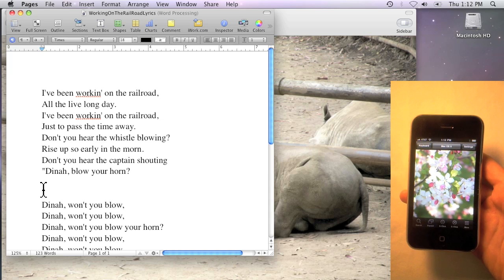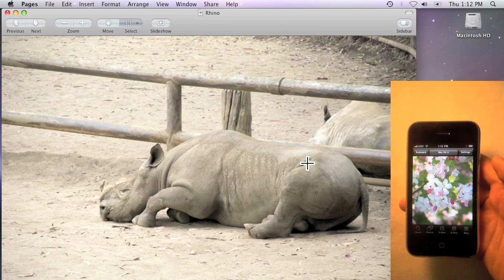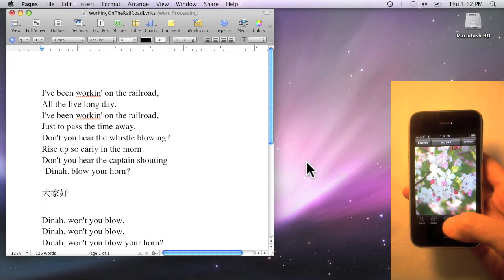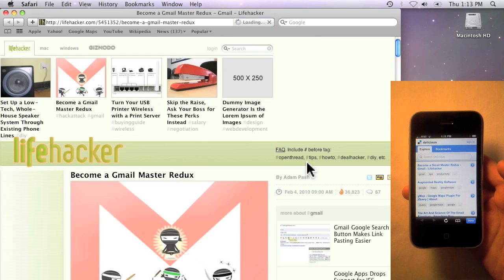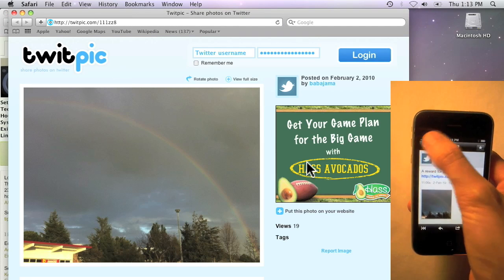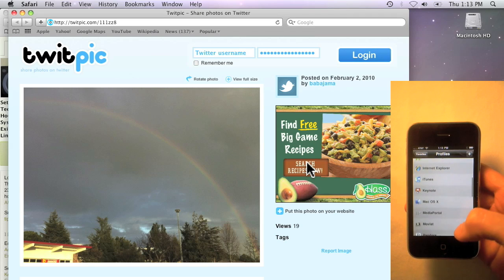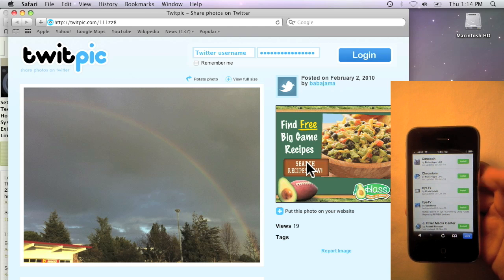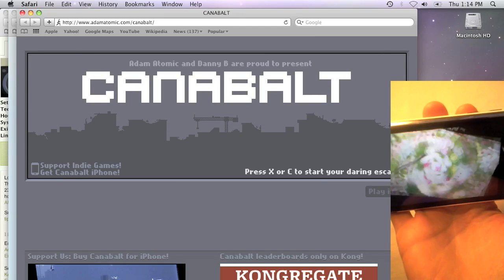New Features of HippoRemote Pro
Overview of the new features Version 2.0 of HippoRemote Pro for iPhone, iPod Touch, and iPad. For the new Boxee plugin feature, please watch our Boxee Gesture Pad video.

Unique Extras
- Web Browser Plugin. Surf, email, check sports scores, chat with friends, and more, all without leaving HippoRemote. And for viewing sites on the big screen, you can easily send links from the built-in browser to your desktop.

- Boxee Plugin. A custom touchpad for Boxee. Control Boxee with flicks, swipes and taps on a gesture-based touchpad.

- Twitter Plugin. Post status updates. Browse your Twitter timeline & lists. Explore links on your iPhone/iPod or open them on your Mac/PC with one tap.

Core features:
- The best trackpad in the App Store, with support for Multi-Touch Gestures up to 4 fingers and our unique Circular Scrolling feature.

- Intelligent Keyboard that remembers what you've typed so you don't ever have to repeat yourself. Access to arrow keys, navigation keys, modifier keys and function keys. Tallscreen and widescreen orientations.

- International Keyboards
Full Unicode support for any iPhone supported language.

- App Profiles.  It's like having a universal remote for all the programs on your computer. There are 27 built-in profiles. You can also make your own or download the creations of others from our web repository.

- Auto App Switching

- Login & Password Manager.  One tap to auto-fill login information for your favorite web sites.

- Macros. Automate common tasks by recording your own shortcuts.

- Wake-on-LAN. Turn on your computer from your couch.

- Proximity Sensor. Simply rest your iPhone on it's face to turn off the screen and conserve battery.

- Quick Setup. Macs and Linux PCs support the VNC protocol out-of-the-box. This means no extra software needed. For Windows users, and for enabling certain advanced features, we offer our free HippoVNC helper program.